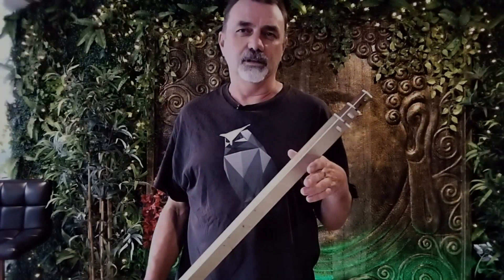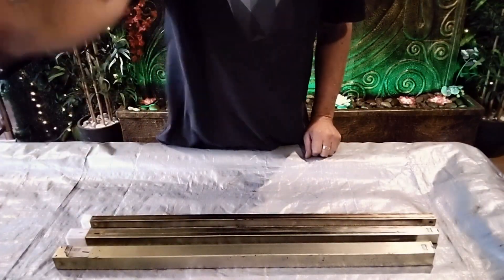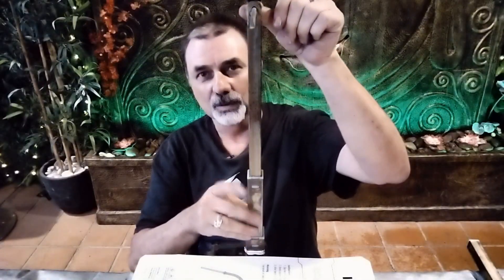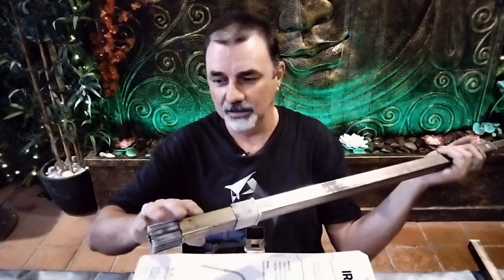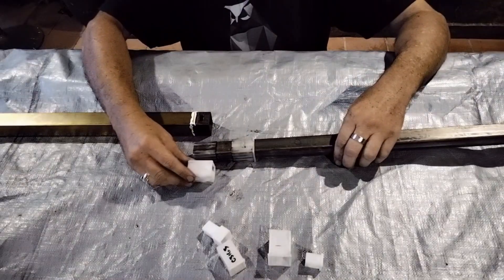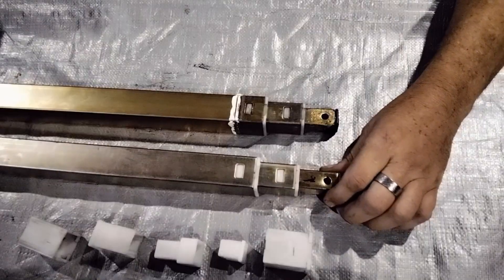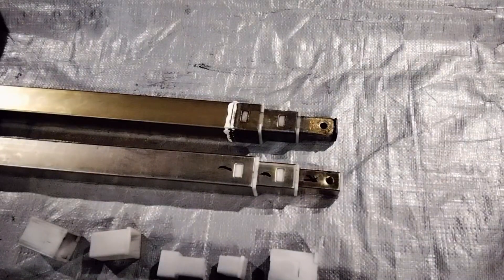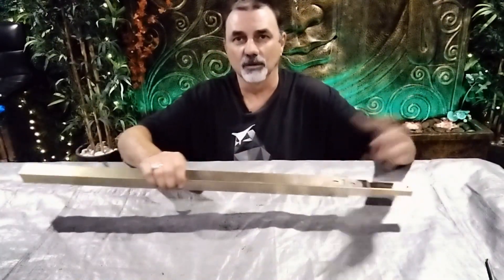Jayco lifter repair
Jayco 3 stage telescopic riser tear down, this video takes a look at how these lifting arms work, how they are put together, plus common failure points, and how to repair them.